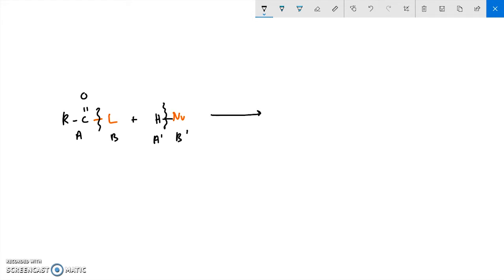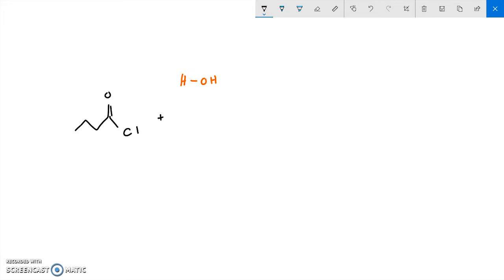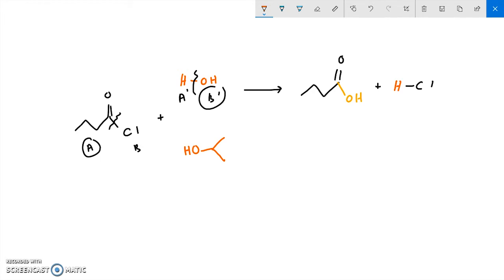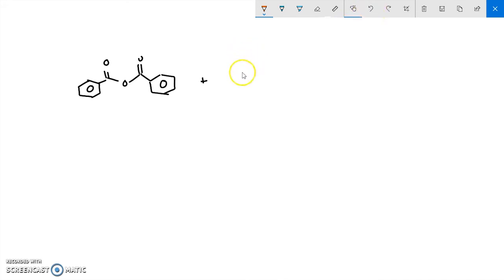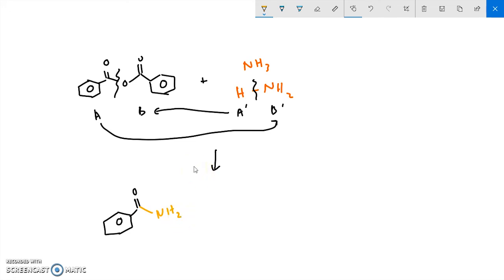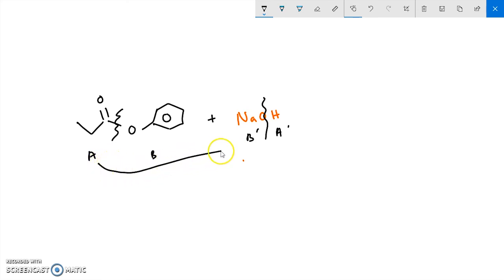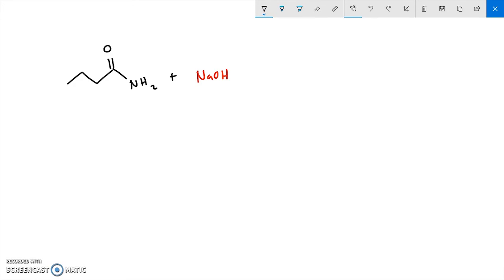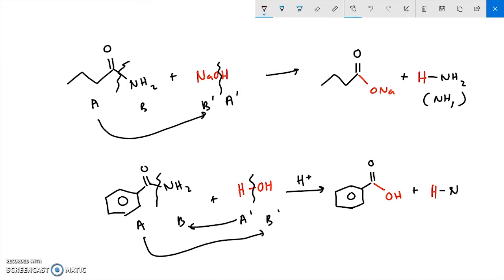Nucleophilic Substitution of Carboxylic Acid Derivatives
Simplified approach to predict product(s) of the nucleophilic substitution of carboxylic acid derivatives and salt formation reaction.